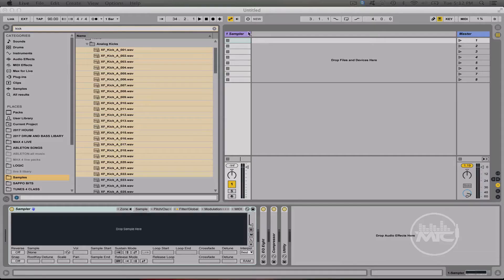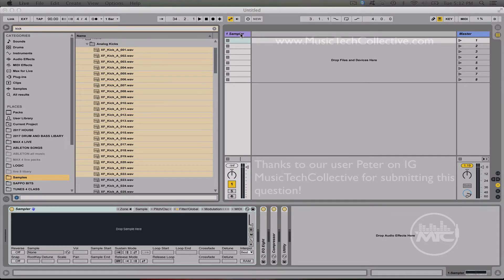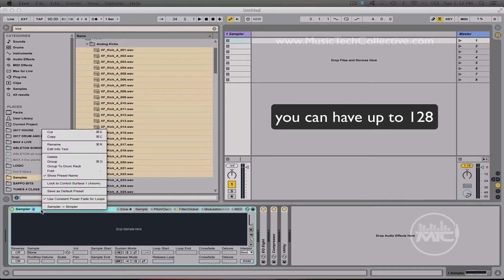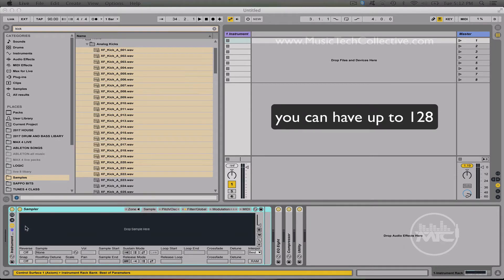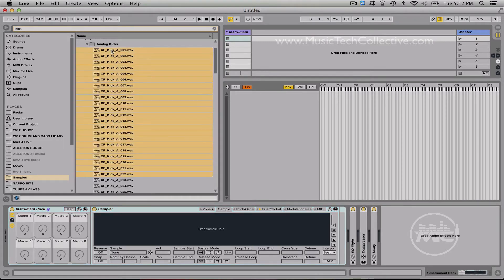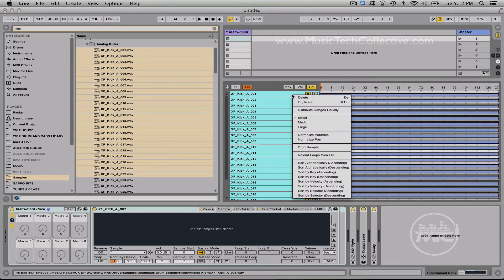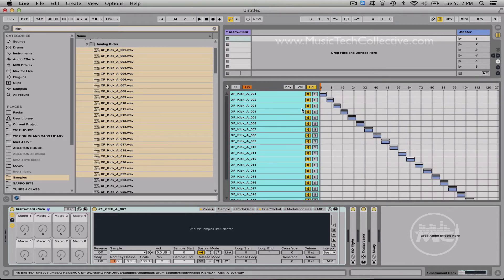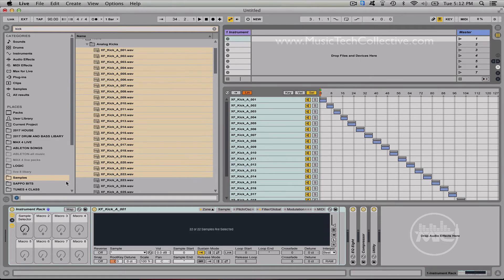Ableton Live 9 Tutorial for Beginners: Beat Mapping With Sampler - With DJ Rap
Hi! DJ Rap here!

In this video, I discuss how to Beat Map in under a minute using Sampler in Ableton. A great way to access all your samples efficiently!

Continue your knowledge journey on our website!